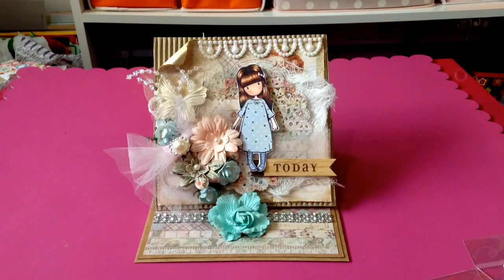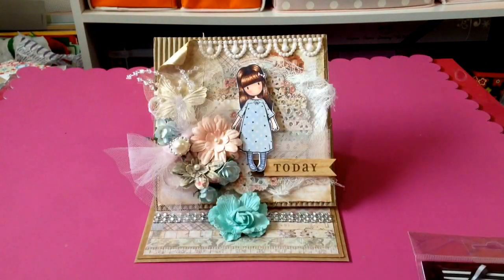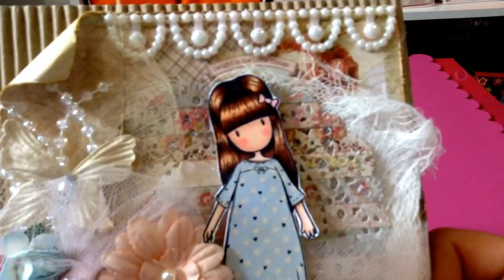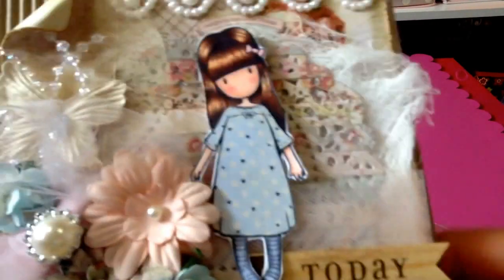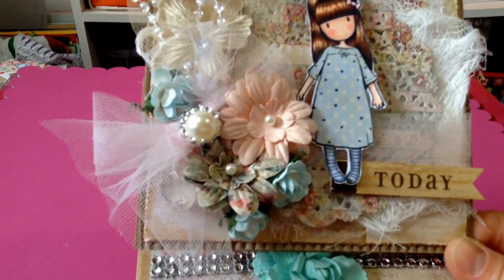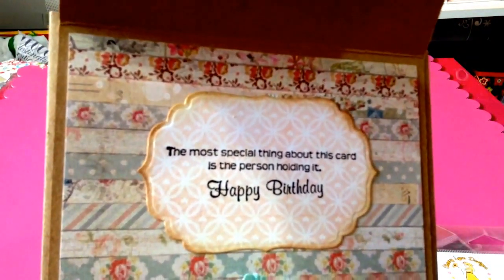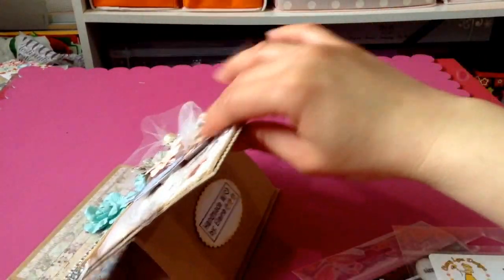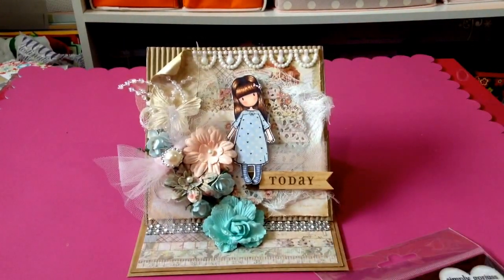Gorjuss Girl Easel Card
I hope you will like this easel birthday card I made using the Gorjuss girl stamp. TFW!